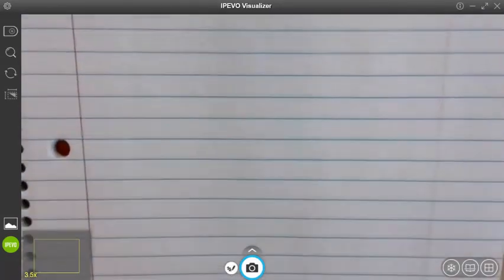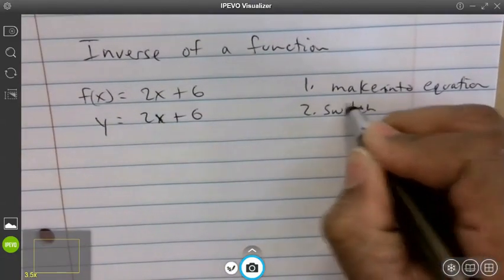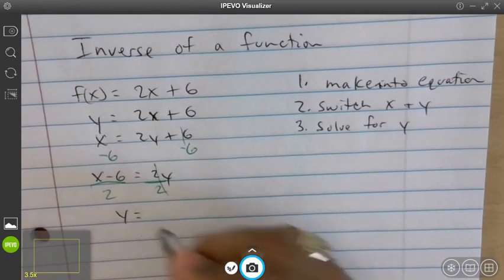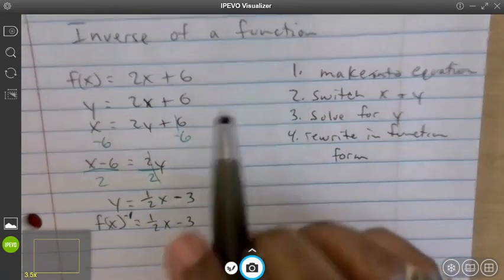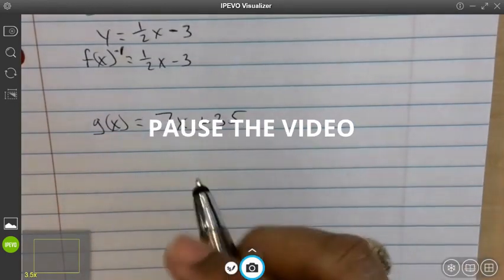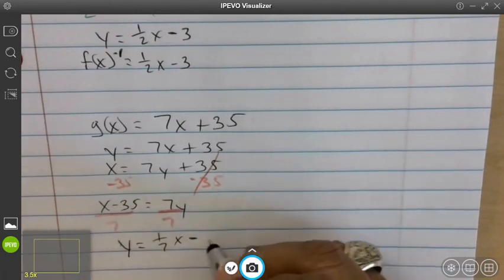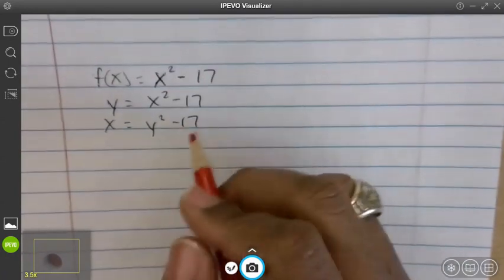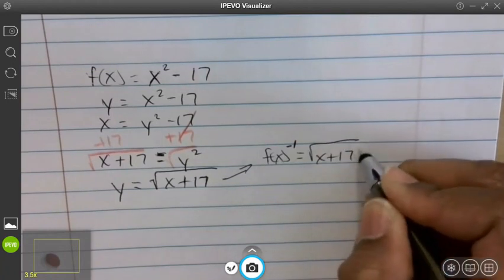INVERSE OF FUNCTIONS